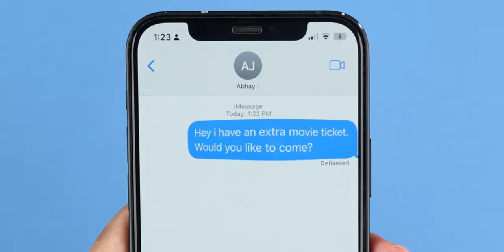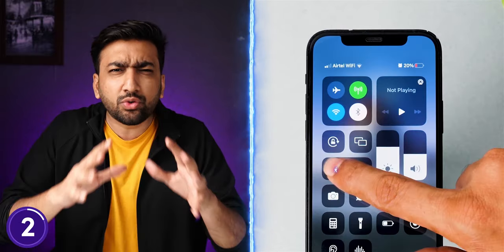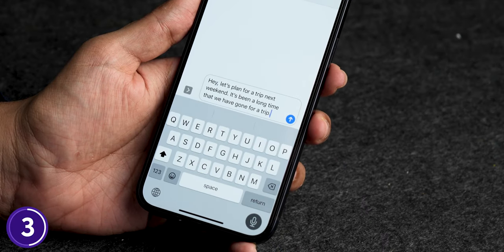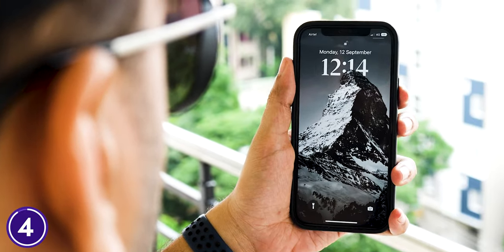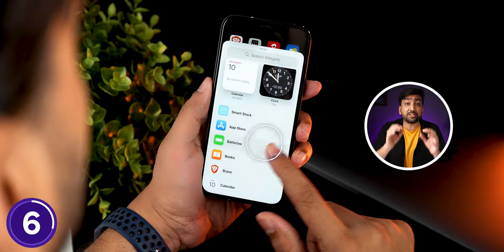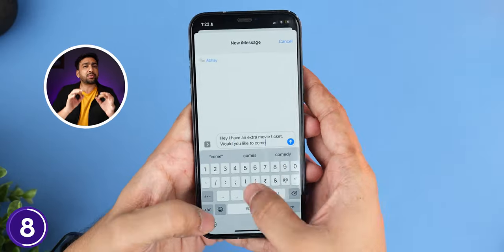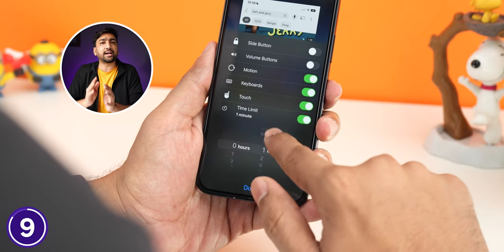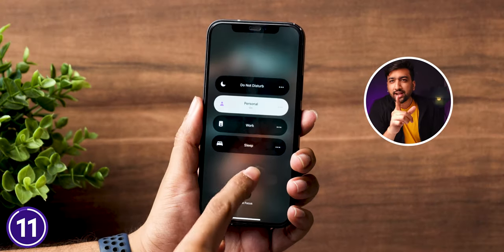11 SURPRISING iPhone Hidden TIPS & TRICKS⚡️Top iOS 16 Features in Hindi⚡️YOU MUST TRY!!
11 Hidden TIPS & TRICKS (IOS 16 Top Features!) for iPhone 14, iPhone 13, iPhone 12, iPhone 11, iPhone X, iPhone SE 2

IOS 16 - TIPS & TRICKS! 2022 in Hindi⚡️ YOU MUST TRY!!

11 SURPRISING iPhone Hidden Features in Hindi ⚡️ YOU HAD NO IDEA!! ⚡️ iOS 16 - New Features! ⚡️

1. Smart Photos
2. LockScreen Safety
3. Keyboard + Voice Typing
4. Alternate FACE ID
5. Sleep Timer
6. Quick Widgets
7. Medicine Reminder
8. iMessage Update
9. Child Mode
10. App Hide
11. Focus on Wallpaper

All new iOS 16 Hidden Features! Tricks in Hindi  - Works with iPhone 14, iPhone 13, iPhone 12, Even iPhone 11, and way down to iPhone 8.

Our Filming Gear:
🎥 Camera 1
🎥 Camera 2
💡 Studio Lights
🔭 Light Stand
🔇 Soundproofing Panels

iOS 16 - 11 TIPS & TRICKS!
iOS 16 - Top 11 Coolest Features!
iOS 16 - 11 Hidden Features and Tips & Tricks You Must Know - HINDI
iOS 16: Features you MUST use! Tips & Tricks!